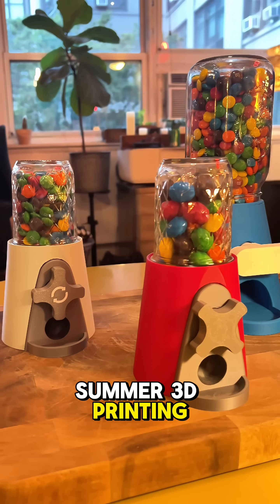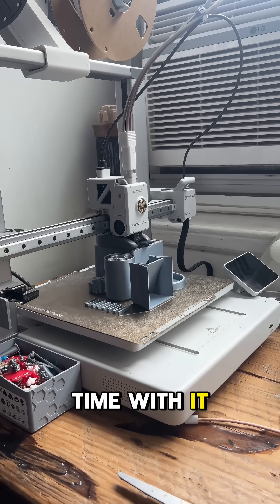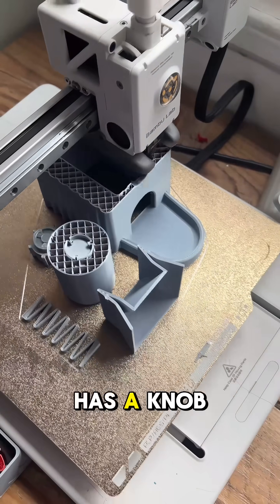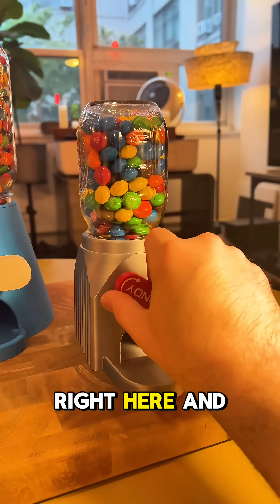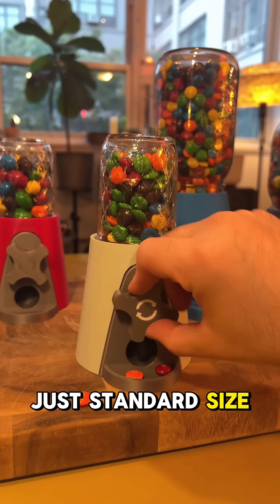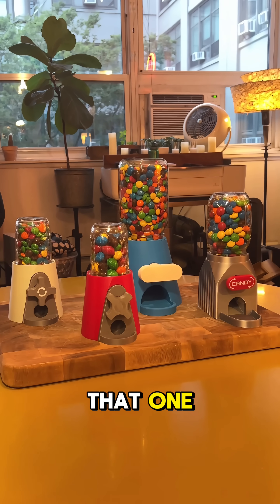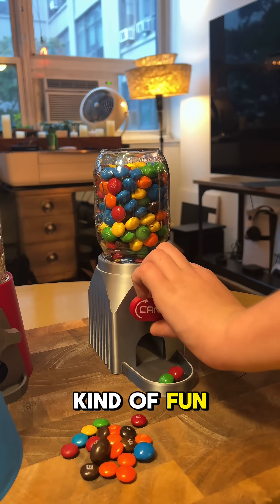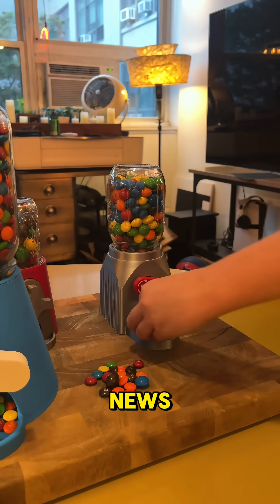3D Print Candy Machines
I love using 3D printing to recreate cool or kitschy retro items, so when I started seeing lots of 3D models for classic vending machines, I jumped at a chance to build a few.